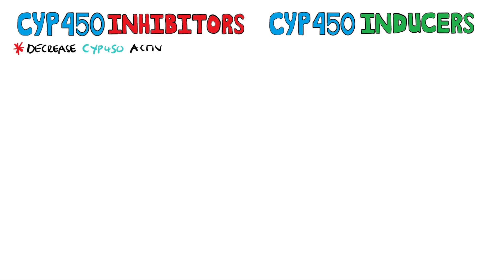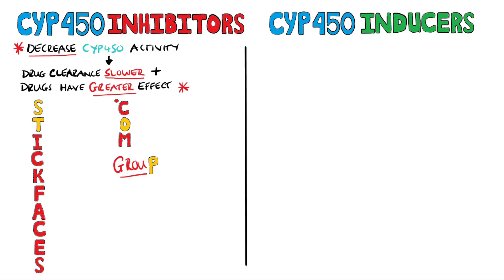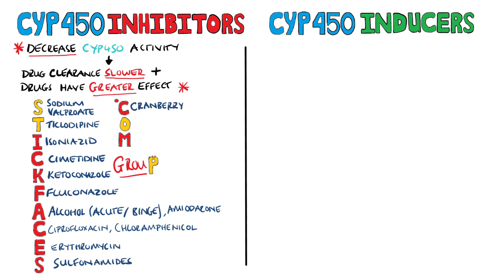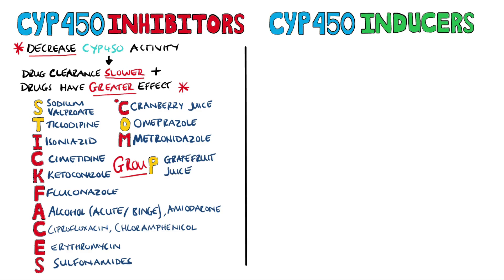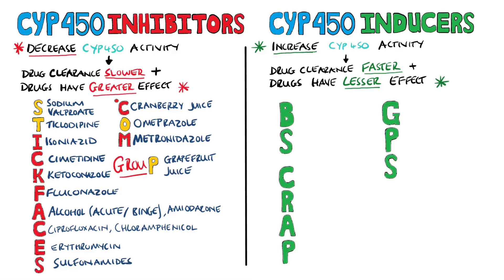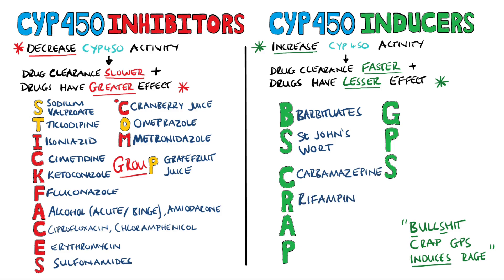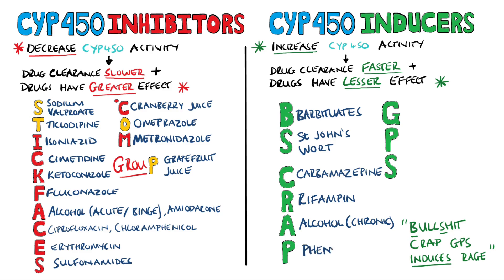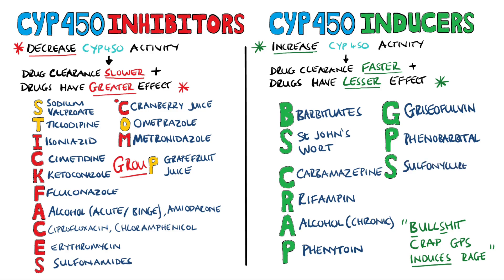Cytochrome P450 Inducers and Inhibitors Mnemonic and Table | CYP450 SICKFACES & CRAP GPS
Learn Cytochrome P450 enzyme inducers and inhibitors using these mnemonics. SICKFACES is the classic for CYP450 Inhibitors but we've updated that, and we also have the BS CRAP GPS mnemonic for the Cytochrome P450 Inducers. Cytochrome P450 Inducers and Inhibitors Table USMLE.

Video Timestamps:
0:00 Intro
0:33 Cytochrome P450 Inhibitors / SICKFACES
2:29 Cytochrome P450 Inducers ? CRAP GPS

USEFUL STUFF FOR STUDENTS:
1) FREE Amazon Prime 6 Months for Students
2) Pocket Cards: Lab Values / References / ECG / History Taking (Cheatsheets for rotations!): US UK
3) Suture Practice Kit: US UK

Other Questions answered and video tags:
SICKFACES
SICKFACES Inhibitors
Enzyme Induction and Inhibition
Easy way to remember enzyme inducers and inhibitors
P450 inducers and inhibitors
SICKFACES mnemonic
CRAP GPS mnemonic
P450 inducers and inhibitors mnemonic